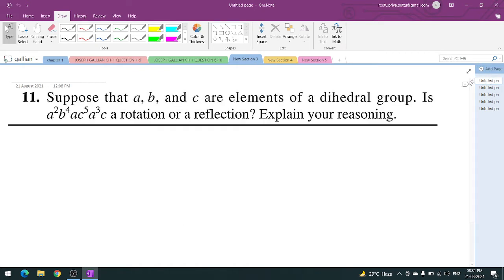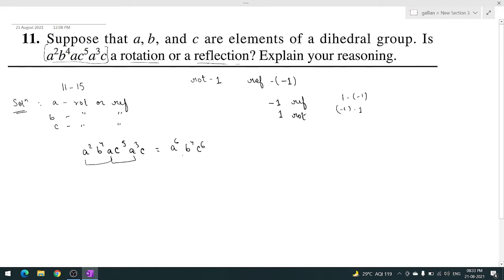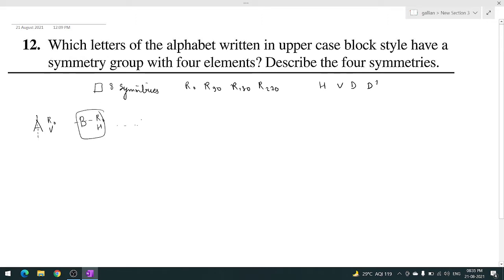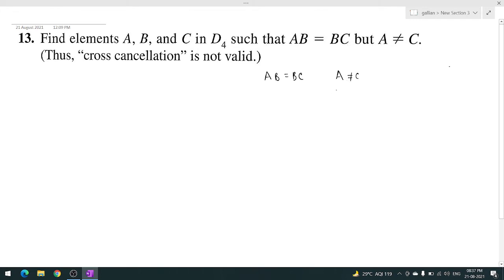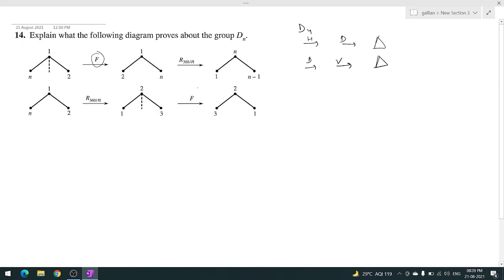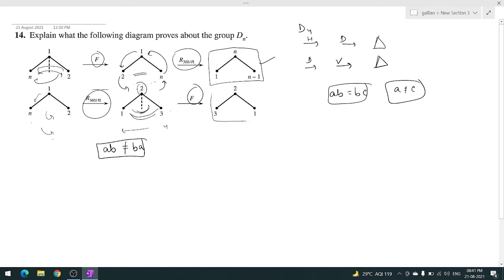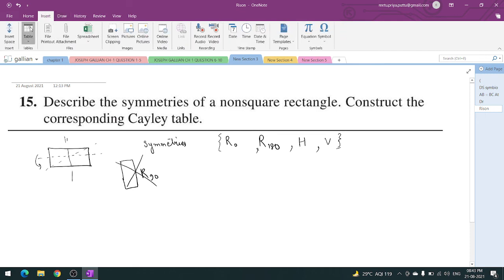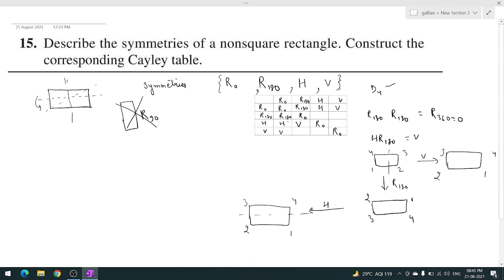JOSEPH A. GALLIAN CHAPTER-1 QUESTION NO.-11-15,COMPLETE SOLUTION OF GALLIAN,CONTEMPORARY ALGEBRA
👉Telegram Group for Jospeh Gallian-

0:00-Intro

0:43-Question-11

02:57-Question-12

05:39-Question-13

07:40-Question-14

10:27-Question-15